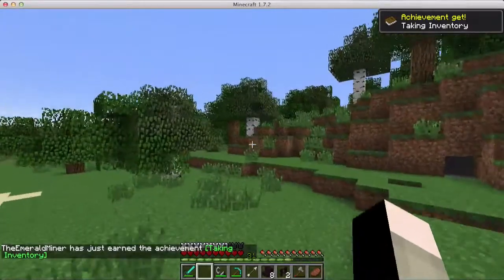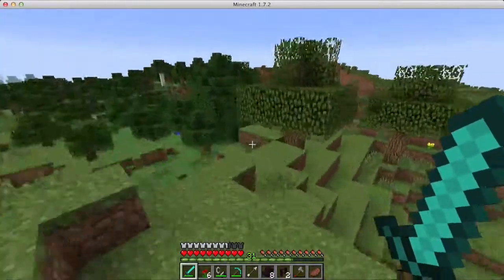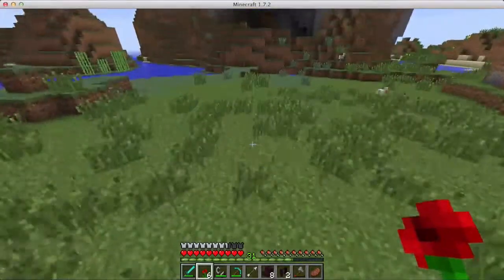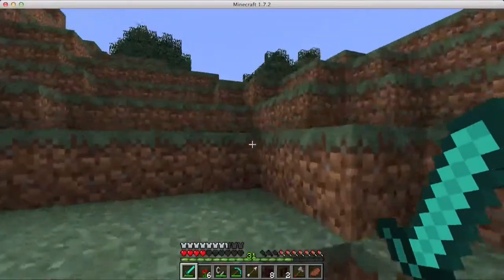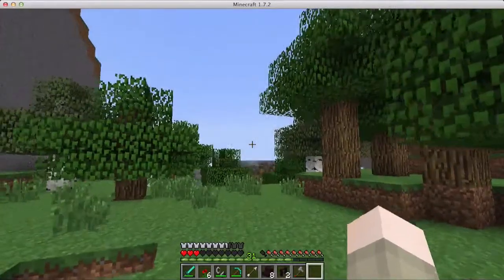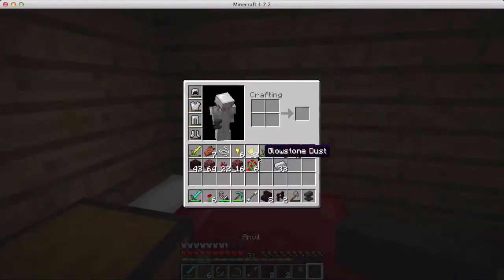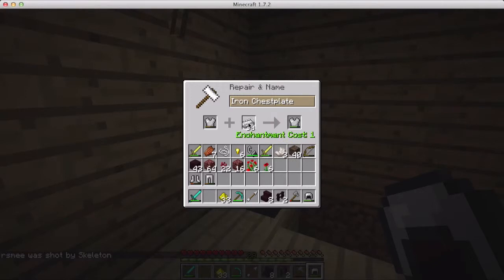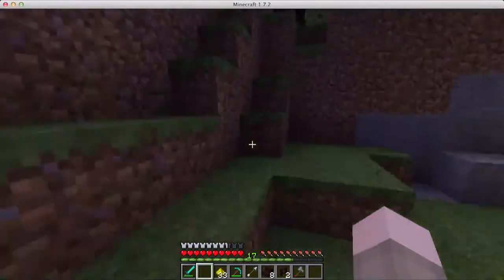Survival Brothers | Let's Play | Episode 7: We're in 1.7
Welcome to the next episode of Survival Brothers!  This is a shorter episode because of a few technical things going on, and I am sorry about the lag near the end of the video, something was going on with my screen recorder.  I hope you enjoy!

The Emerald Miner